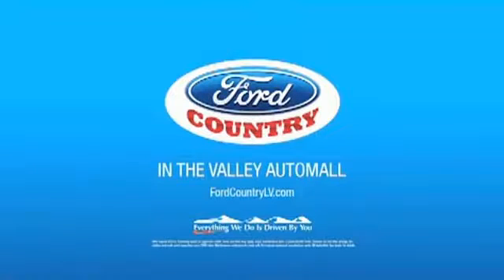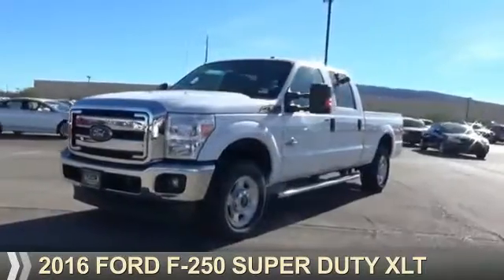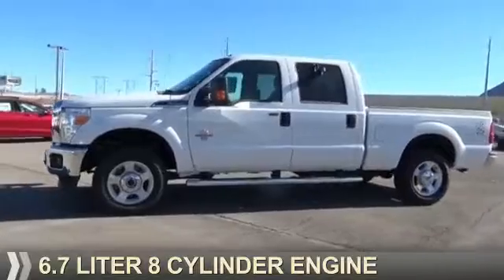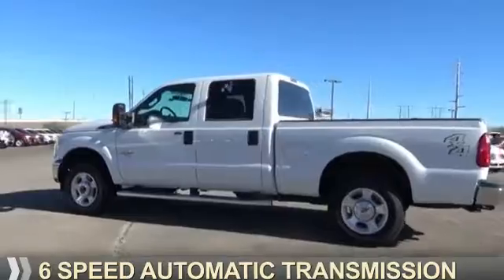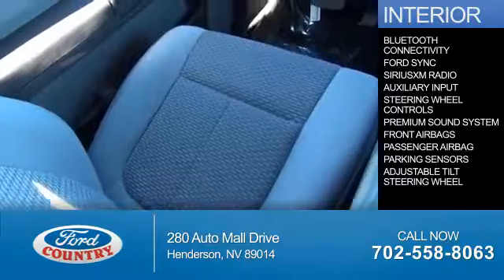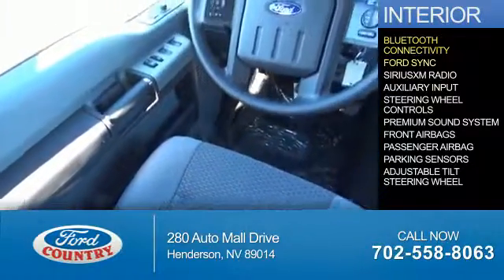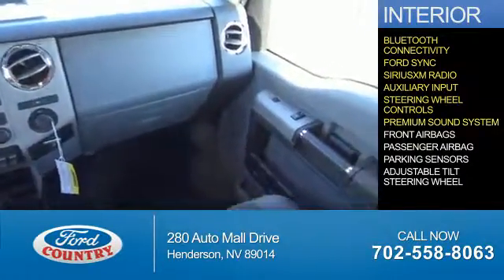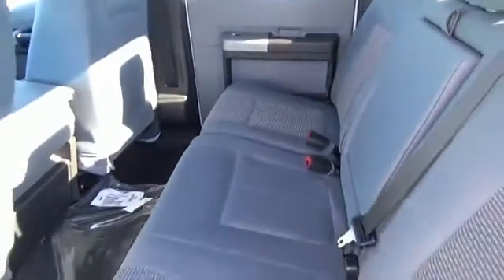2016 Ford F-250 Super Duty 53038 - Henderson NV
Year: 2016
Make: Ford
Model: F-250 Super Duty
Trim: XLT
Engine: 6.7 liter 8 Cylindercylinder 4WD
Transmission: 6-Speed Shiftable Automatic
Color:
Mileage: 1
Address:
VIN:1FT7W2BT1GEB85849